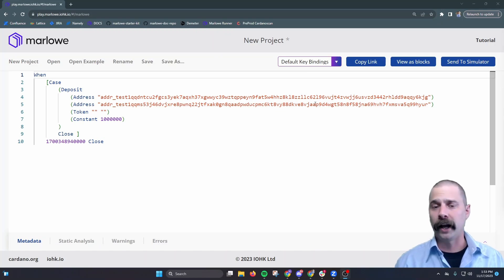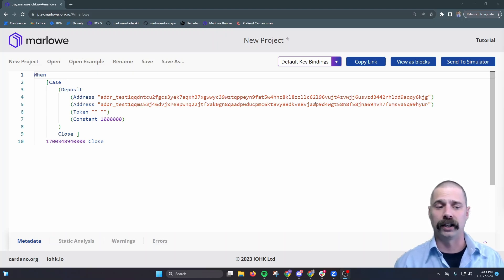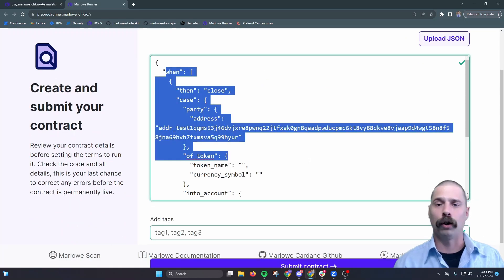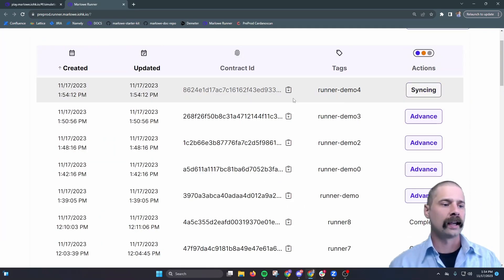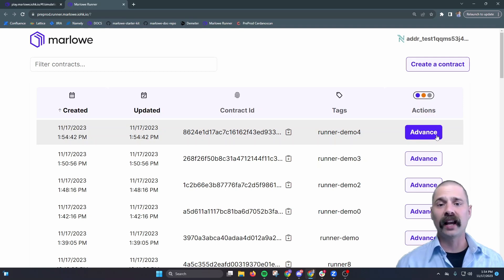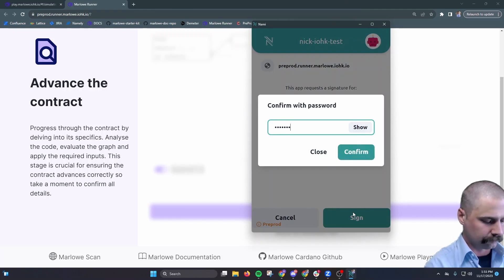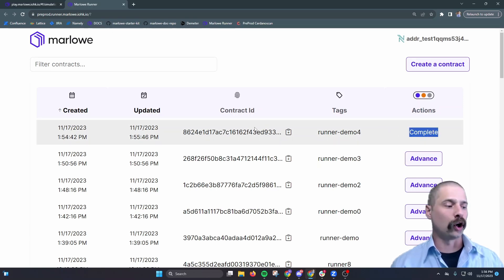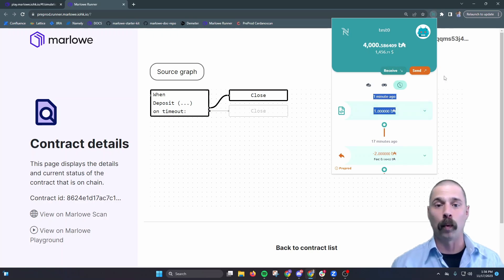Marlowe Runner Demo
In this video, Nick Stanford, Developer Relations Manager for Smart Contracts, will show you how to deploy and execute contracts created in Marlowe Playground, using Marlowe Runner, beta version. Marlowe Runner is a developer tool with a friendly user interface for deploying and executing smart contract on Cardano, straight from a browser.